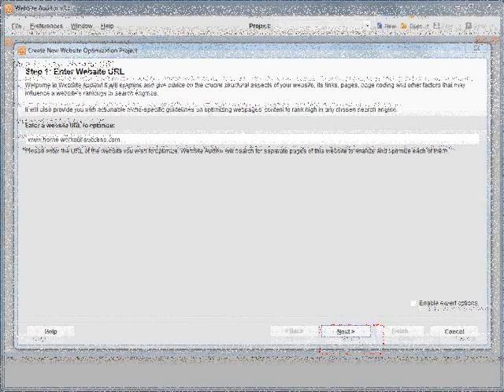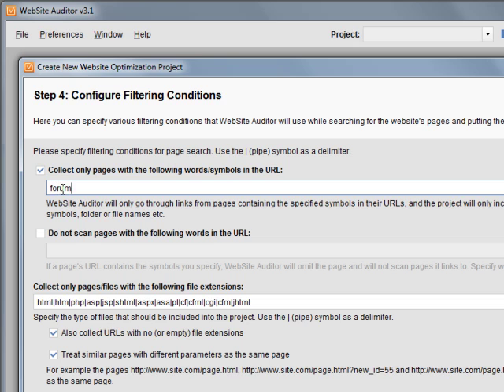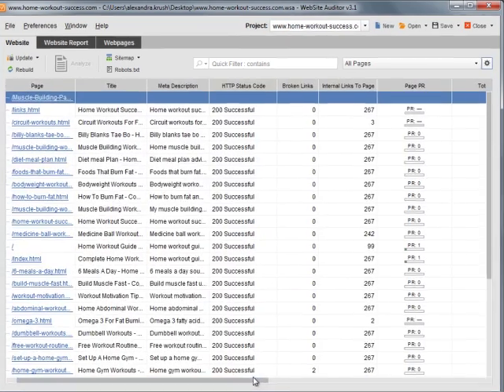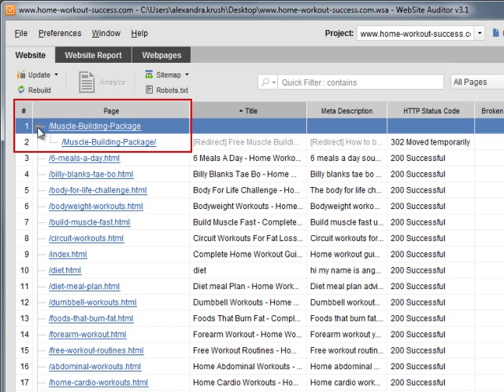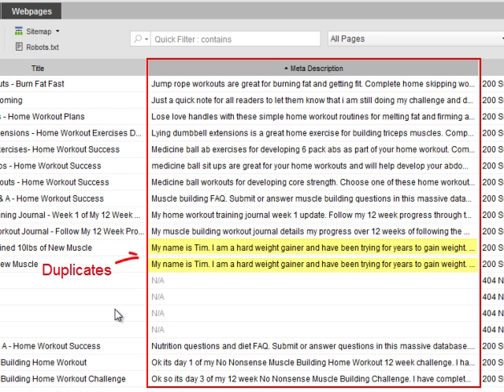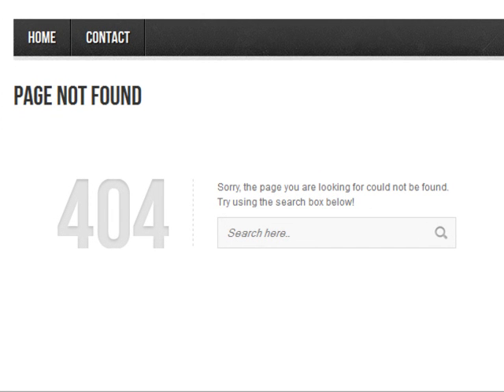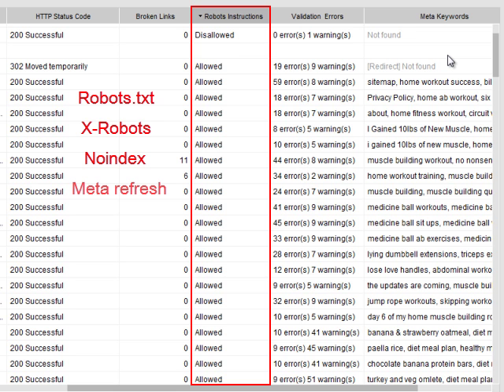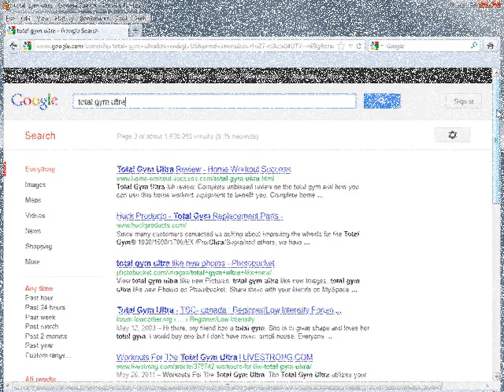Doing Site Structure Audit - WebSite Auditor training video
Optimize your site structure & code with WebSite Auditor from SEO PowerSuite. Try it free, and Google will love you